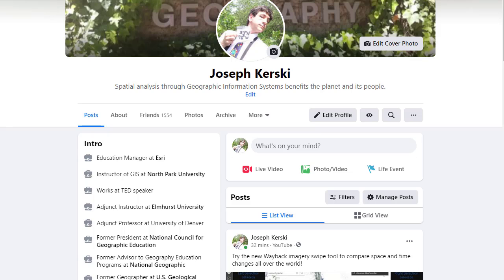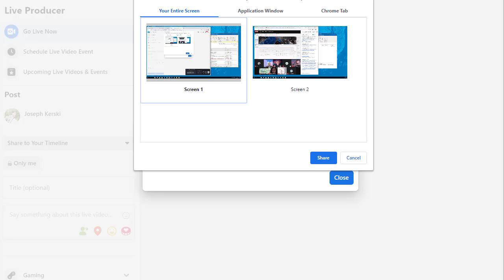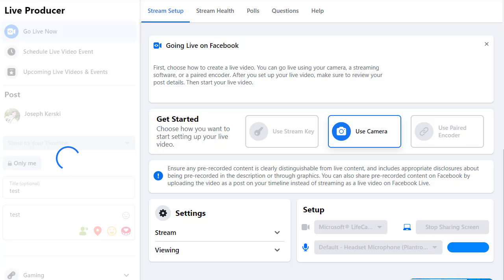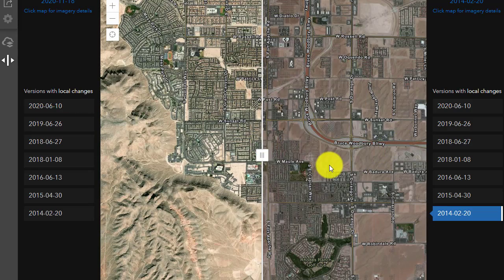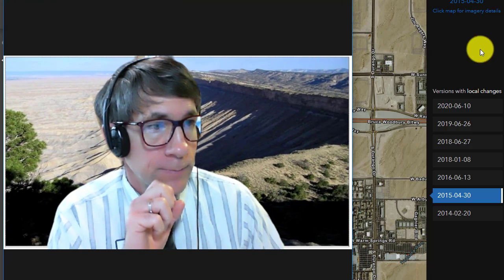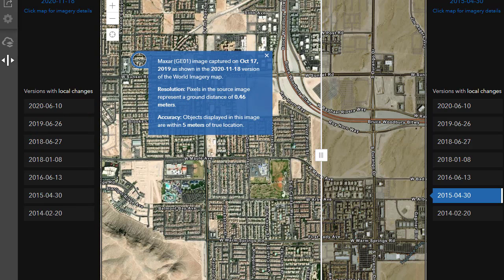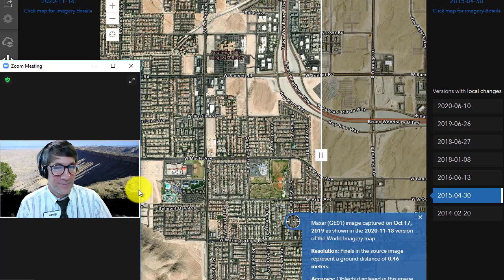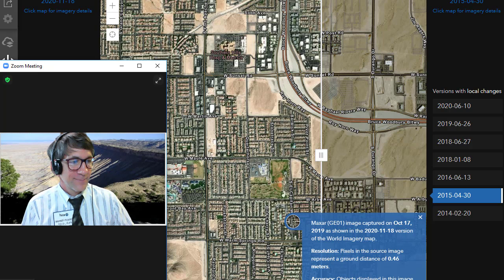How to share both the screen and your camera in Facebook Live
How to share both the screen and your camera in Facebook Live. This method uses any tool where you can show your camera, such as Zoom or a camera app, so it requires no third party plug ins.